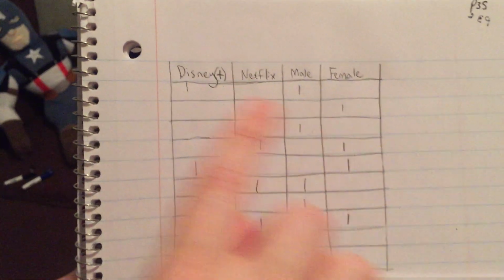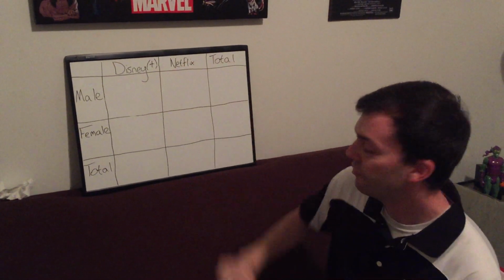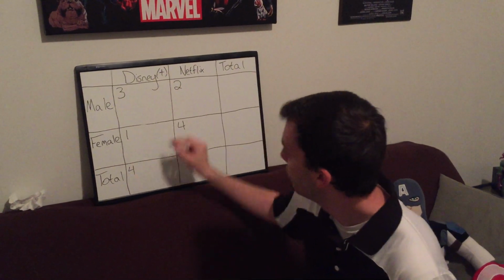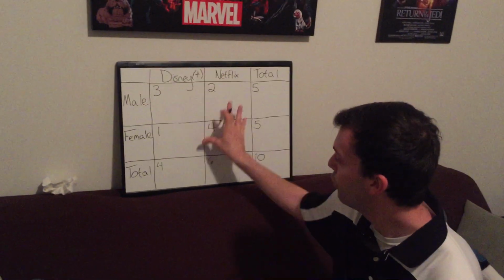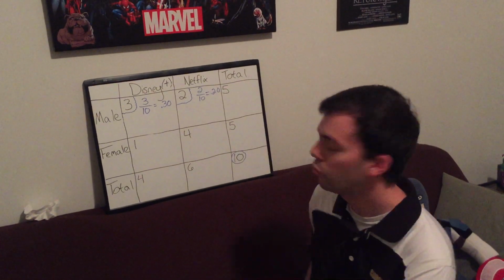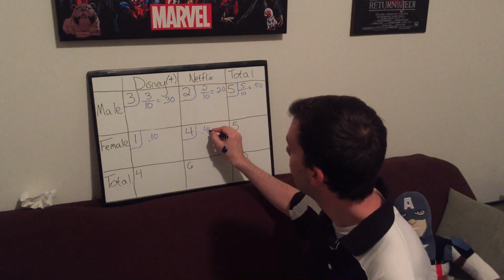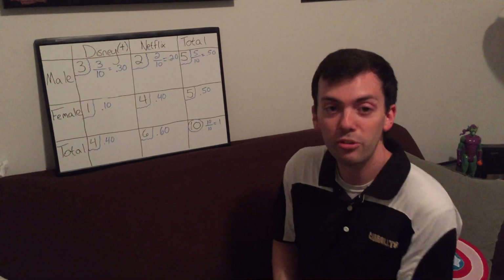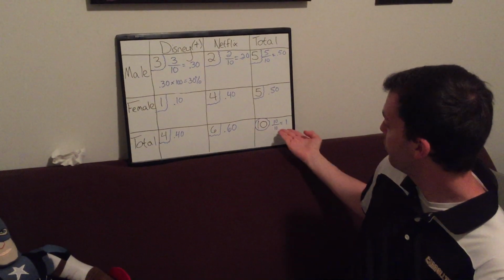Brodeur Lesson Week 3 Day 2 (Frequency Table)